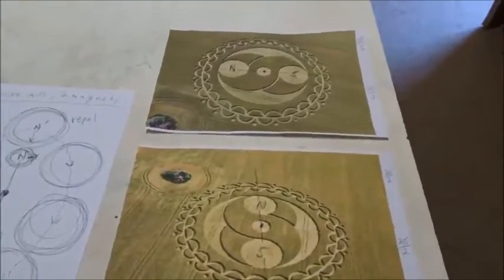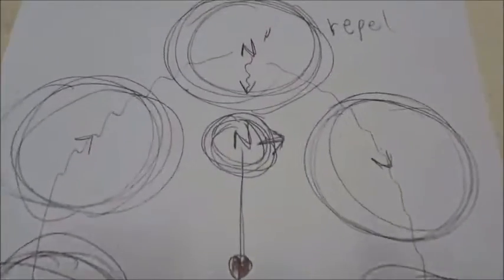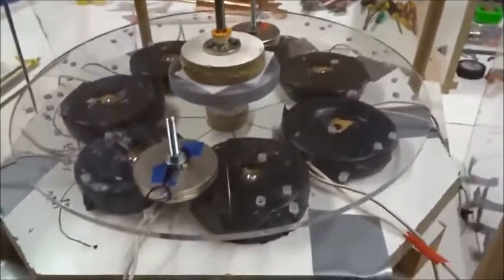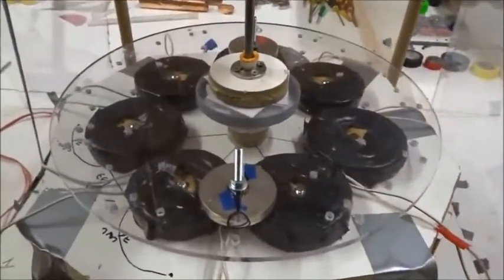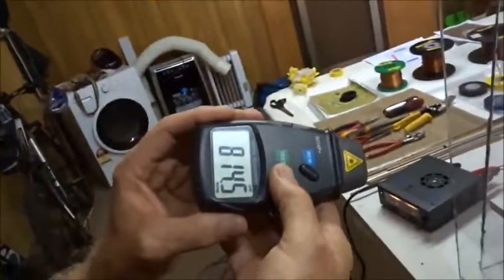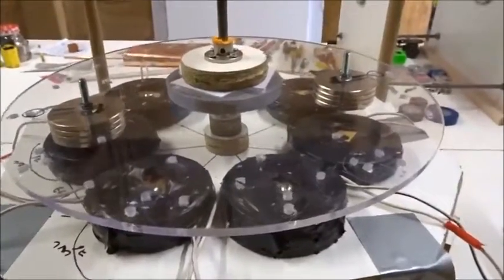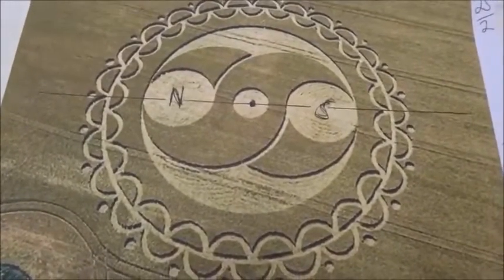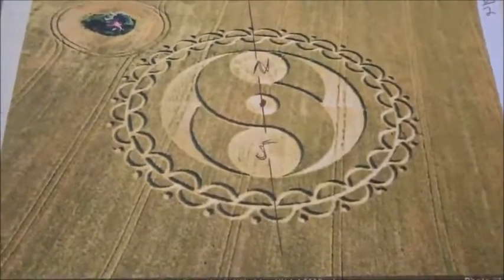The “blueprint” for a high-frequency AC generator was drawn in crops at Furze Knoll 2008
Dr. Horace R. Drew owns full copyright to this video and scientific studies